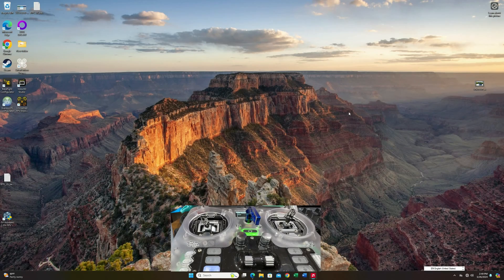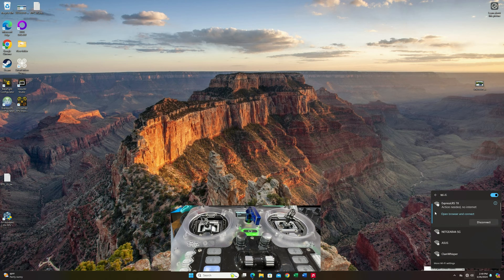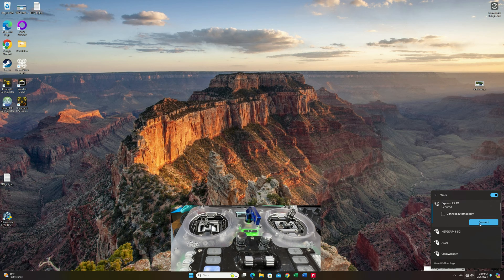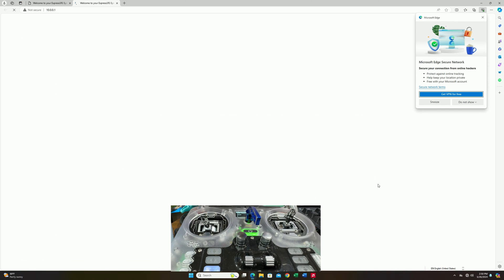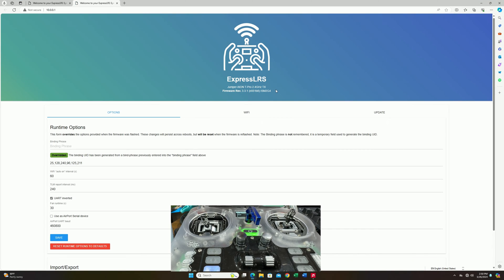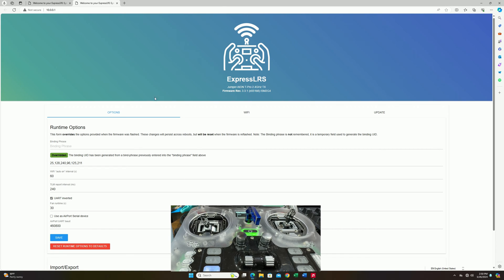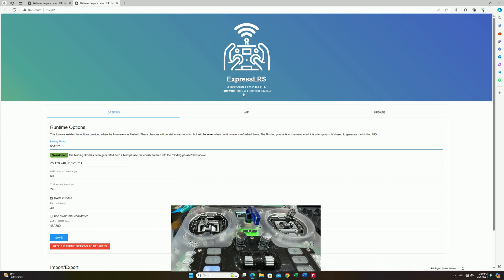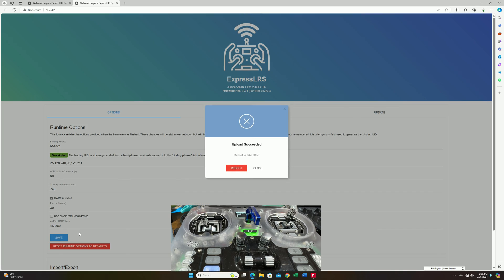How to setup binding phrase for most ELRS Radios that run EdgeTX/OpenTX?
I see a lot of you asking how to setup a binding phrase for your ELRS radios, so...I decided to make a video to explain step by step of how to do it. This should work with most of the radios that are on the market as long it meets below 3 requires~

1.You have a ELRS Radio that runs EdgeTX/OpenTX
2. You have PC / Mac (Not sure if cellphone works??)
3. You have Wifi

How to setup bind phrase for your receiver?